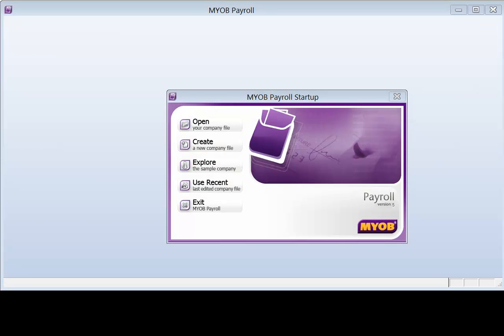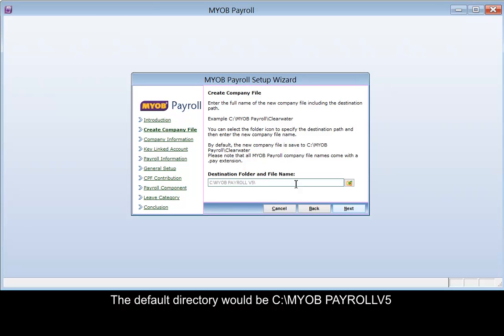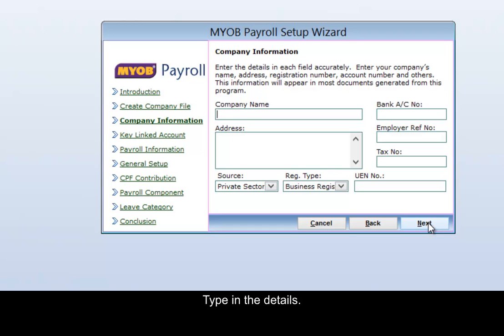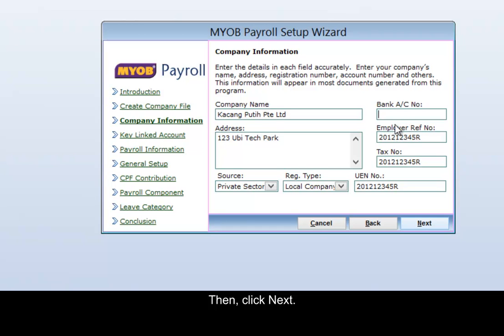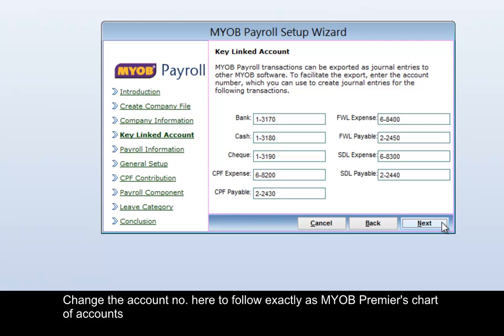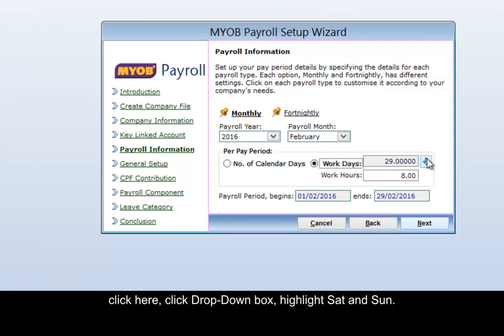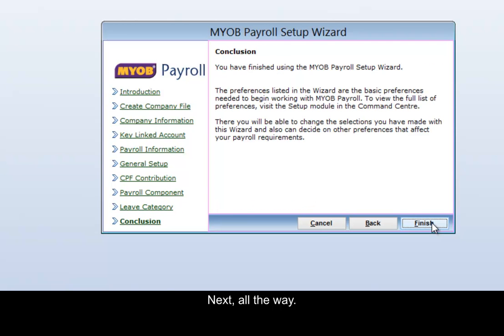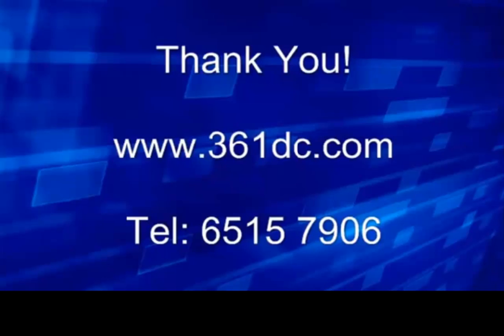How to create a MYOB Payroll Data File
In this video, we will learn how to create a MYOB Payroll data file